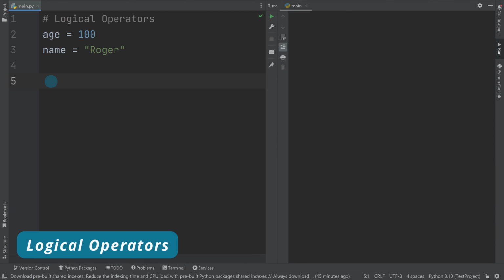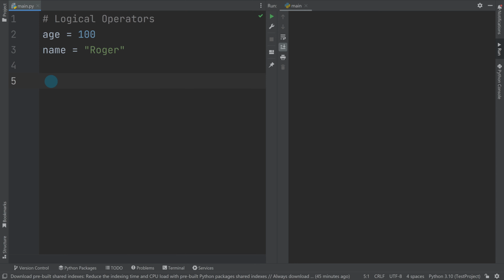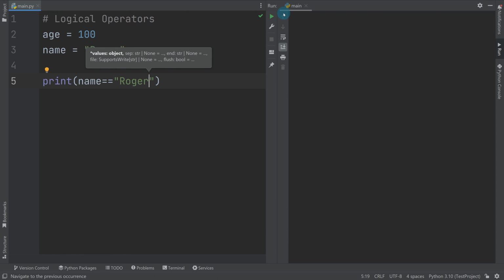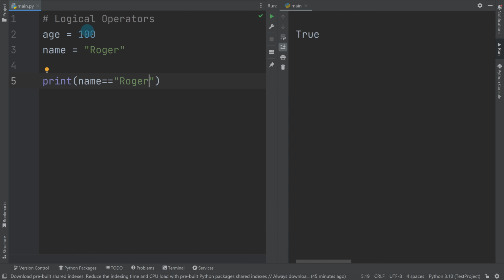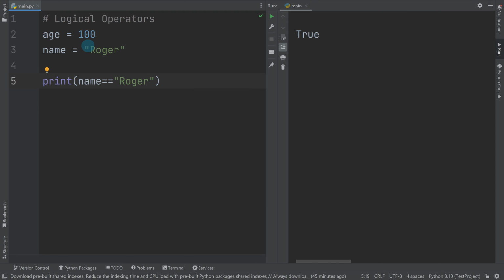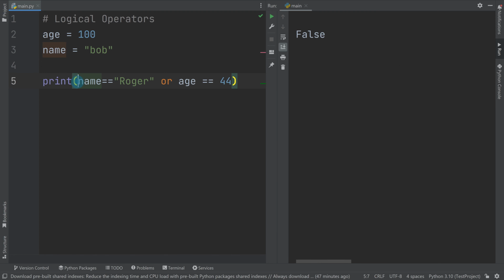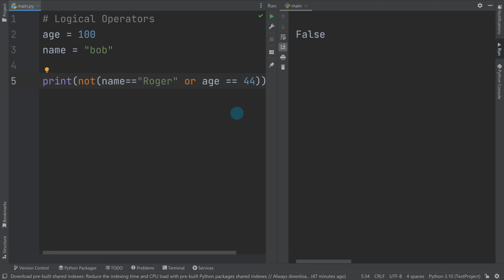Python For Beginners - Logical Operators Explained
00:00 - Start
00:33 - Using AND logical operator to combine arguments
01:09 - Using OR logical operator to combine arguments
01:47 - Using NOT logical operator